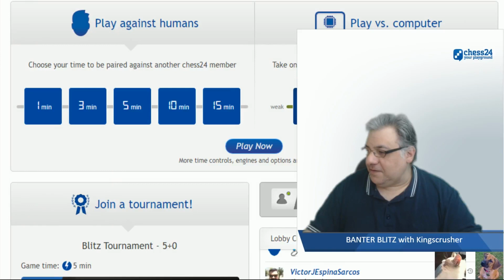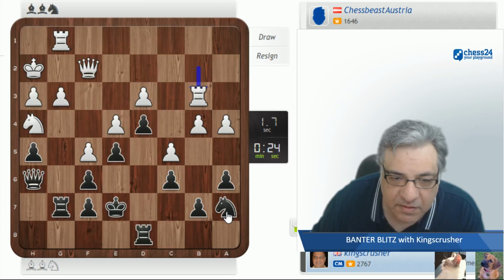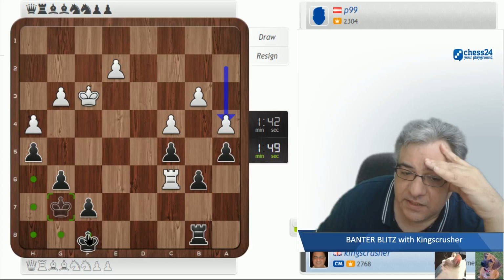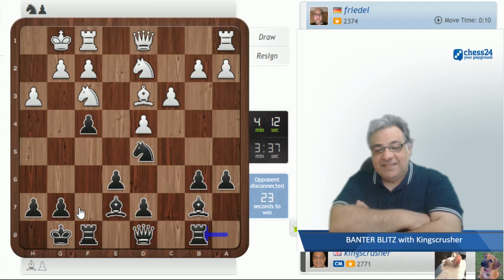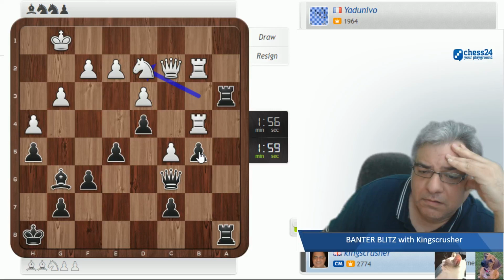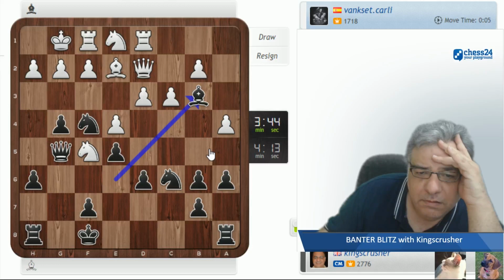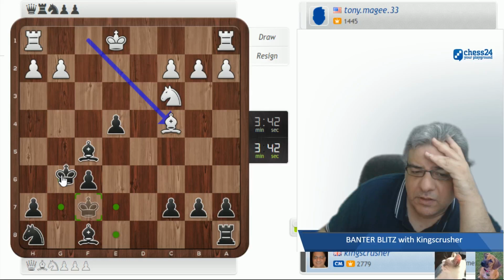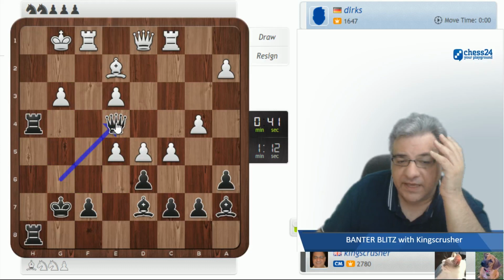chess24 Banter Blitz Chess with Kingscrusher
Banter
"Banter" redirects here. For the BBC radio show, see Banter (radio show).
Banter is short witty sentences that bounce back and forth between individuals. Often banter uses clever put-downs and witty insults, misunderstandings (often intentional), zippy wisecracks, zingers, flirtation, and puns. The idea is each line of banter should "top" the one before it and in short a verbal war of wit without any physical contact.

Films that have used banter as a way of structure in conversations are:

The Big Sleep (1946)
His Girl Friday (1940)
Bringing Up Baby (1938)
Important factors in delivering a banter is the subtext, situation and the rapport with the person. Every line in a banter should be able to evoke both an emotional response and ownership without hurting one's feelings. Following a structure that the involved parties understand is important, even if the subject and structure is absurd, a certain level of progression should be kept in a manner that it connects with the involved parties.

Different methods of story telling could be used in delivering banter, like making an unexpected turn in the flow of structure (interrupting a comfortable structure), taking the conversation towards an expected crude form with evoking questions, doubts, self-conscientiousness (creating intentional misunderstandings) or layering the existing pattern with multiple anchors...etc. It is important to quit the bantering with the sensibility of playground rules, both parties shouldn't obsess on topping each other, continuously after a certain point of interest. It is as Shakespeare said "Brevity is the soul of wit."[7]